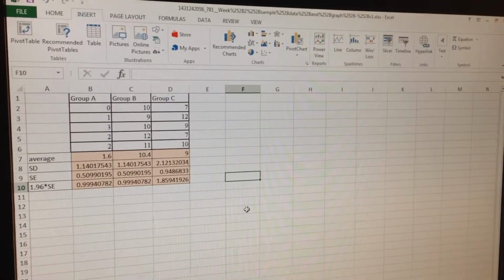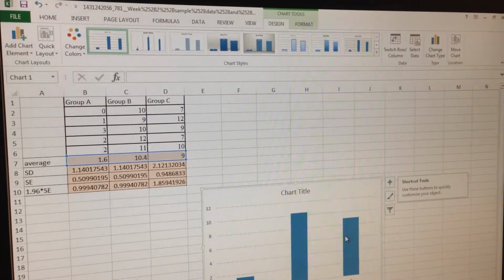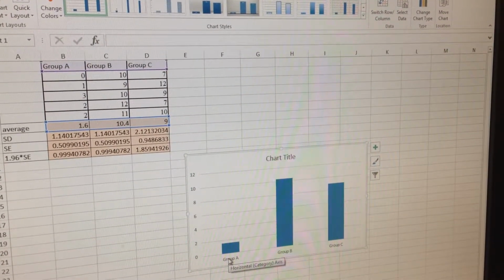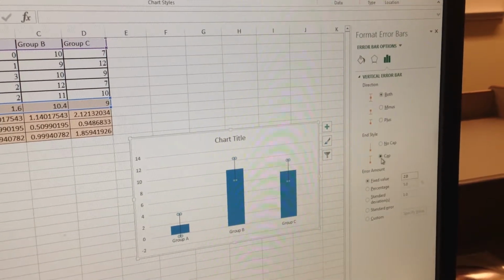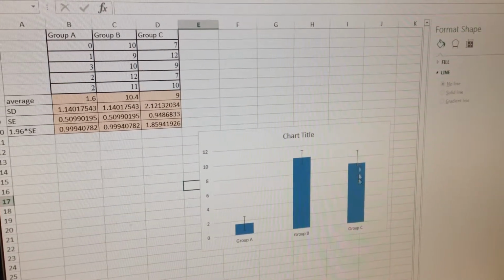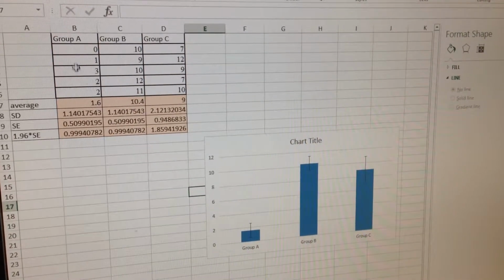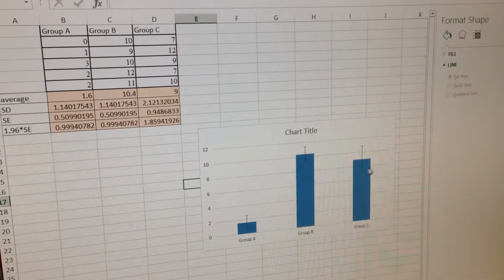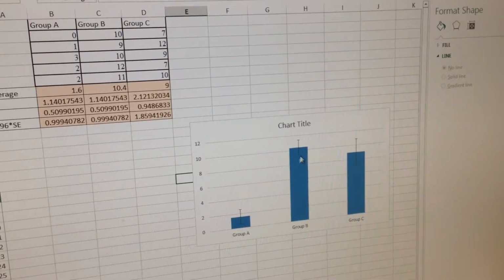Graphing and interpreting means and 95% confidence intervals (SFU computer version)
BISC 272:
How to graph (and then interpret) averages and 95% confidence intervals using the version of Excel found on SFU computers.